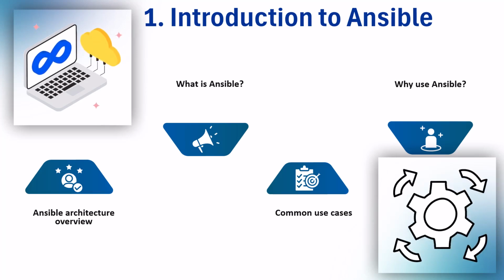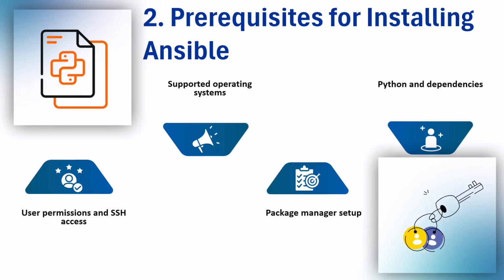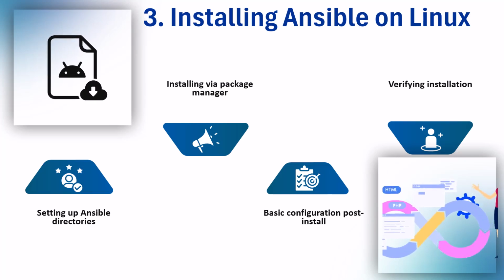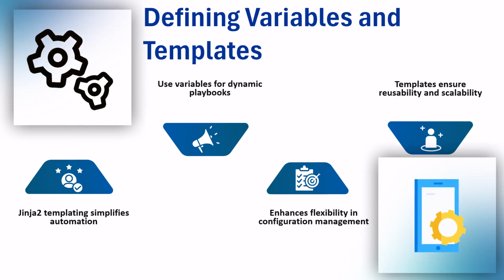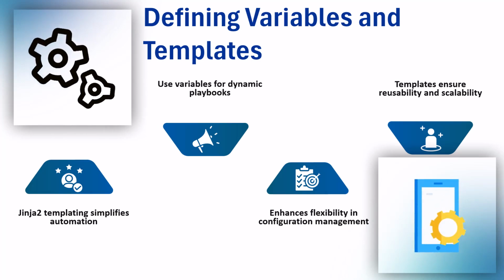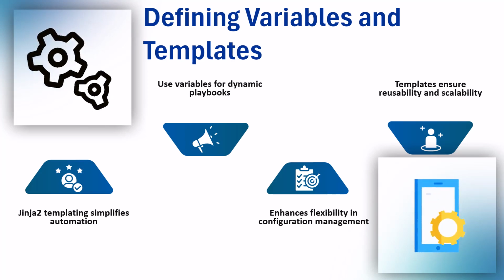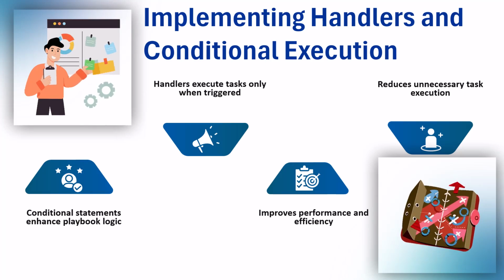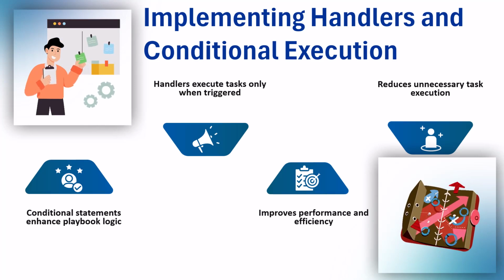How to Configure Ansible Controller in Linux | Ansible Training for Beginners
🔥 Ready to master Ansible? Let's configure your Ansible Controller on Linux like a pro! 🚀

1️⃣ Introduction to Ansible 🤖 - Why Ansible? Why automation?
2️⃣ Prerequisites for Installing Ansible 📜 - What you need before getting started.
3️⃣ Installing Ansible on Linux 🐧 - Step-by-step guide to set it up.
4️⃣ Setting Up Ansible Configuration File ⚙️ - Customizing Ansible settings.
5️⃣ Understanding Ansible Inventory 📂 - Managing hosts efficiently.
6️⃣ Creating and Managing Ansible Playbooks 📝 - Automate tasks with precision.
7️⃣ Configuring SSH Authentication for Ansible 🔑 - Secure access setup.
8️⃣ Using Ansible Modules 💻 - Essential tools for managing systems.
9️⃣ Running Ansible Ad-Hoc Commands ✨ - Execute commands instantly.
🔟 Defining Variables and Templates 🏗️ - Make your playbooks dynamic.
1️⃣1️⃣ Using Roles for Organizing Playbooks 🗂️ - Keep everything structured.
1️⃣2️⃣ Implementing Handlers and Conditional Execution 🔁 - Smarter automation.
1️⃣3️⃣ Debugging and Troubleshooting Ansible 🛠️ - Fix common issues.
1️⃣4️⃣ Managing Ansible Logs and Reports 📊 - Monitor your tasks efficiently.
1️⃣5️⃣ Thank You! Questions & Discussion 🎉 - Drop your questions below!

🚀 Want to become a certified Ansible expert? Check out cyberbrainer.com  for top-notch IT training courses today! 💡 Gain hands-on skills, industry certifications, and a competitive edge. 🚀